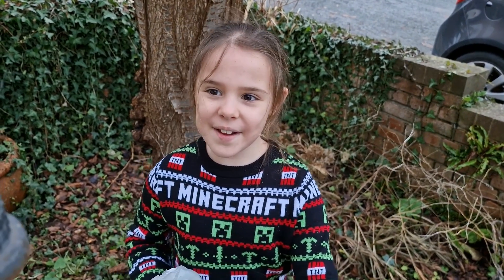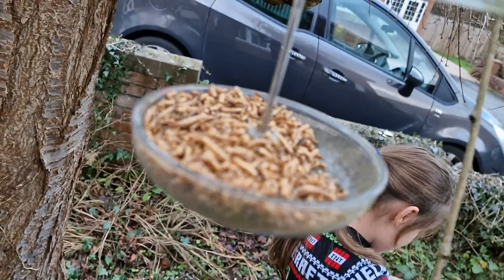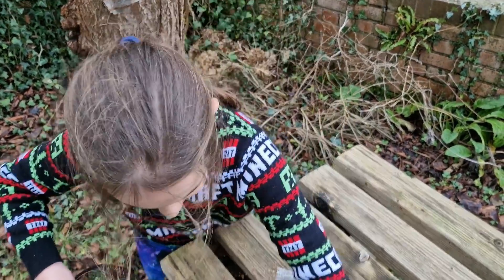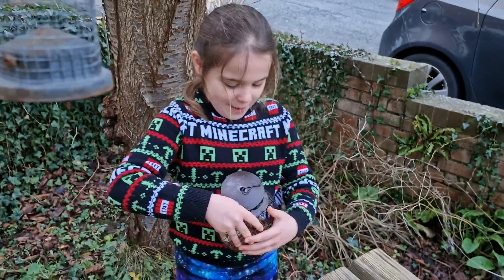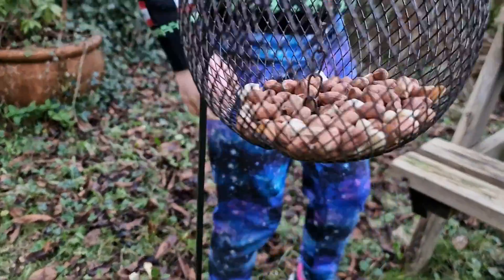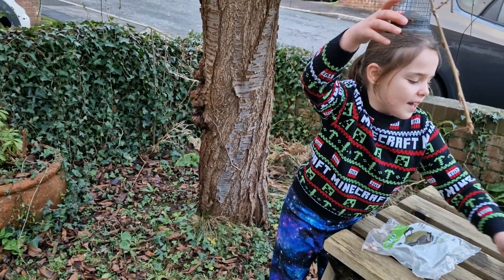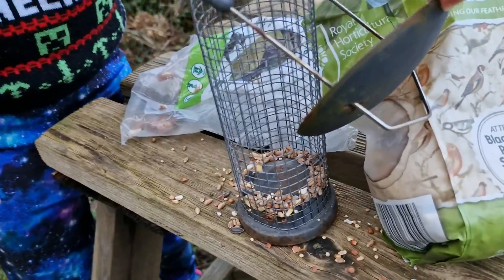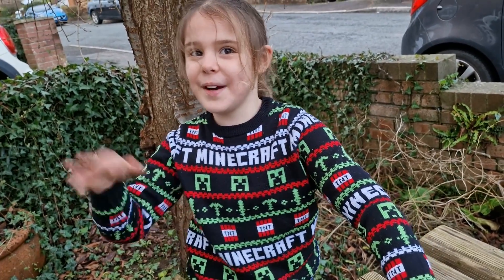Feeding the birds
In the winter, its a good idea to feed the birds, as there's not so much food for them in the wild. Mochi Girl restocks the bird feeders in the garden